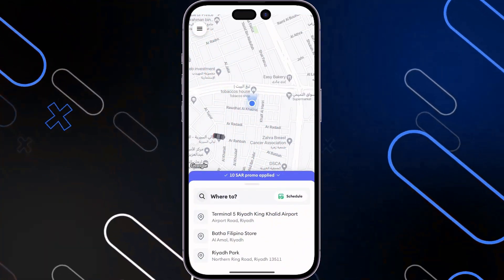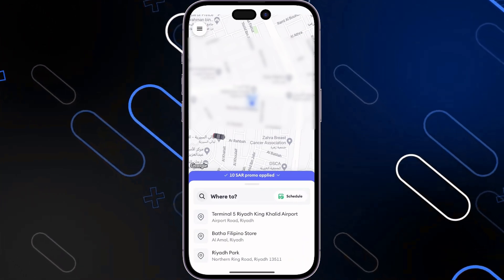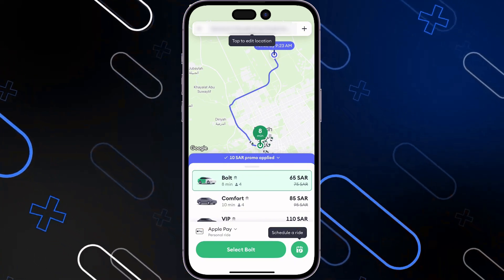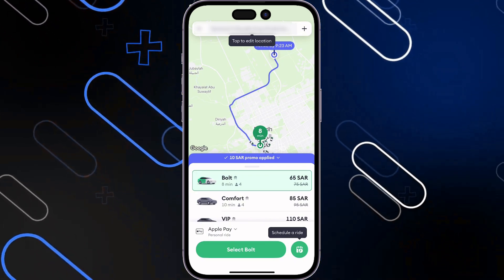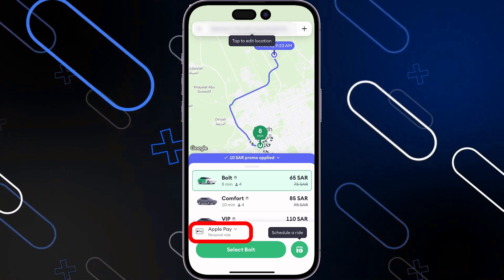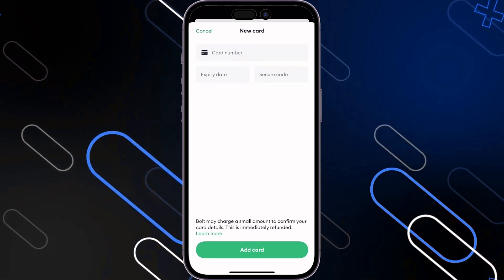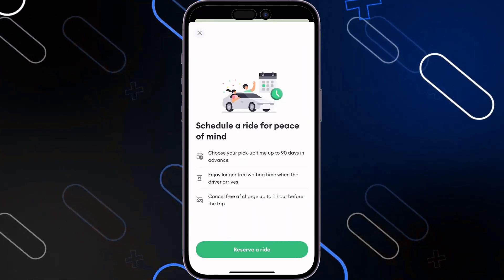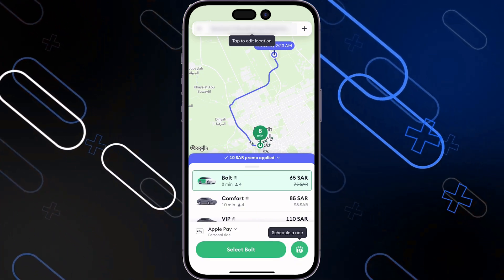How To Use Bolt Driver's App In 2025: Ultimate Beginner's Guide